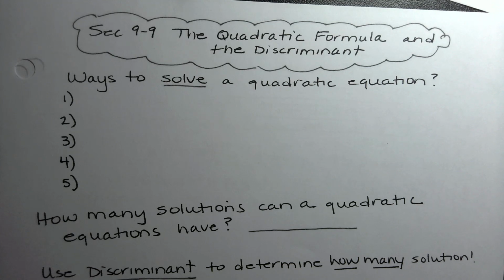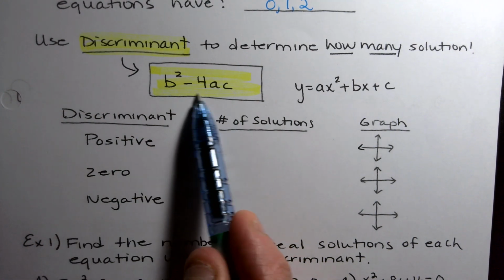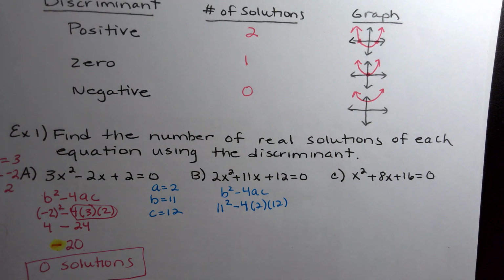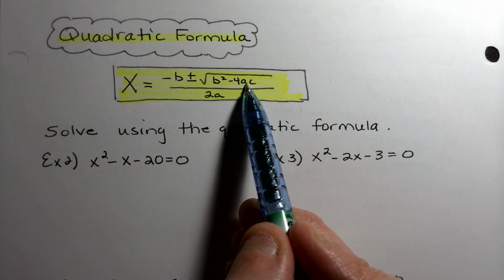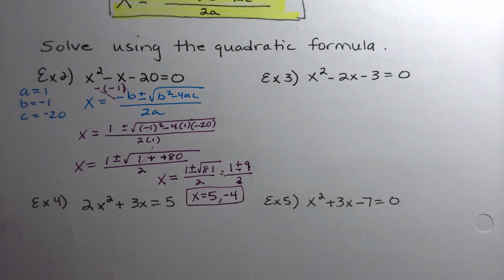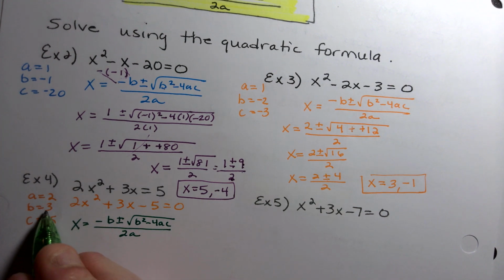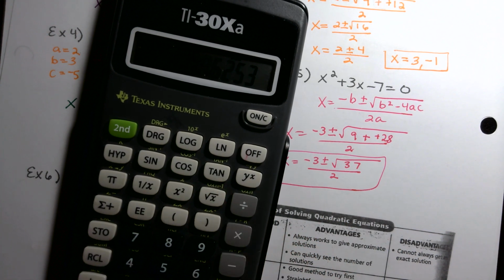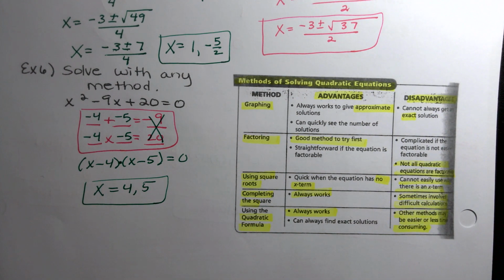Algebra 1 and 1A Sec 9-9